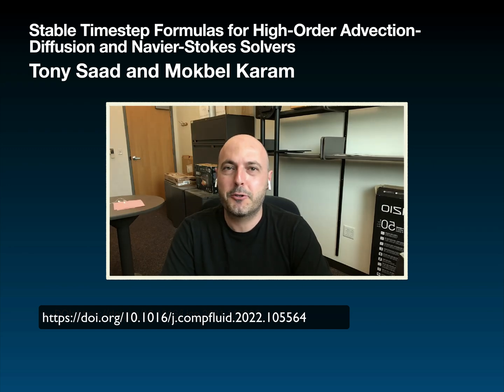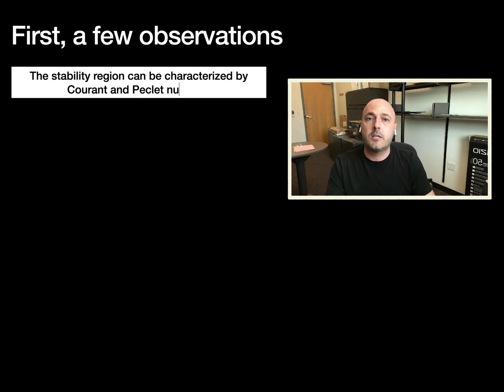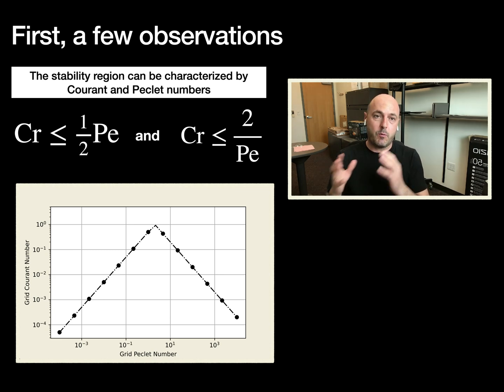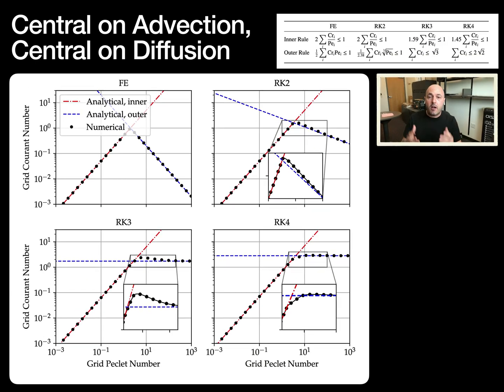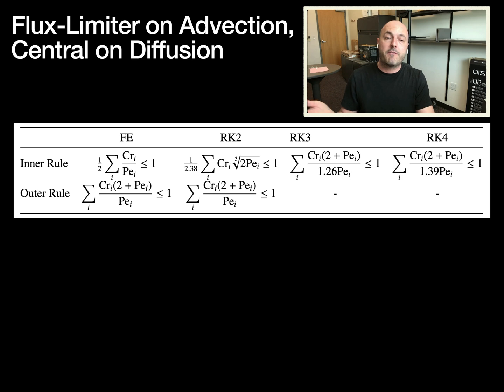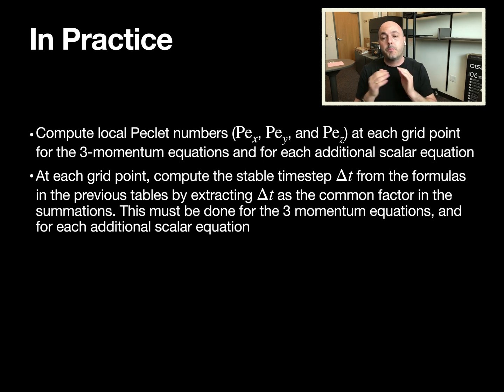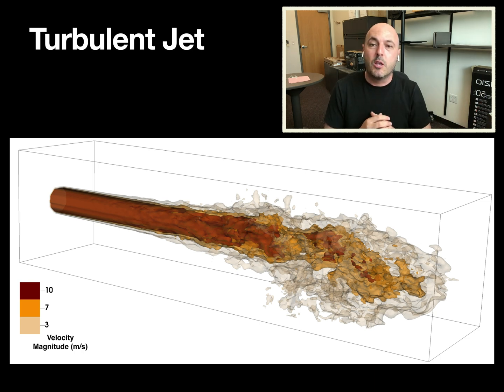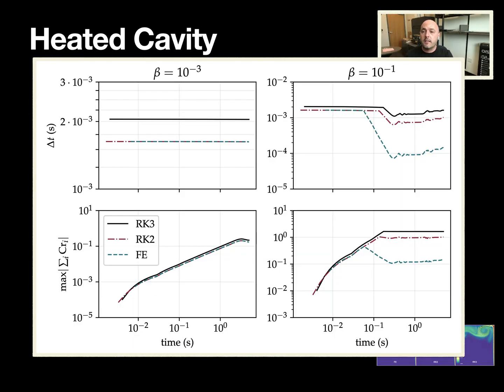Stable Timestep Formulas for Navier-Stokes and Advection Diffusion Solvers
This is a short description of our Computers & Fluids Paper:
Stable timestep formulas for high-order advection–diffusion and Navier–Stokes solvers
Saad, T., & Karam, M. (2022). Stable timestep formulas for high-order advection-diffusion and Navier–Stokes solvers. Computers & Fluids, 105564.